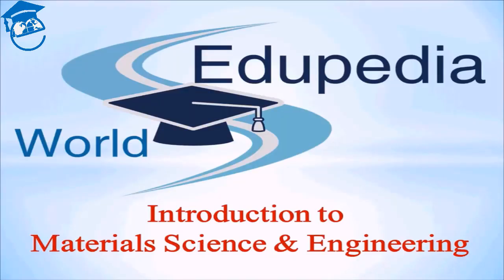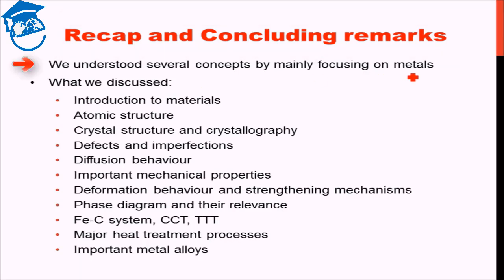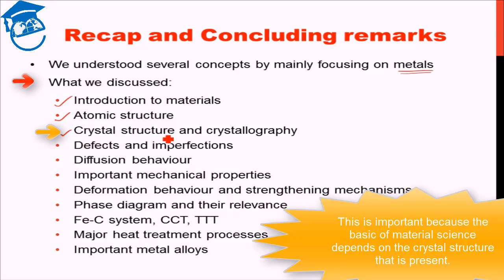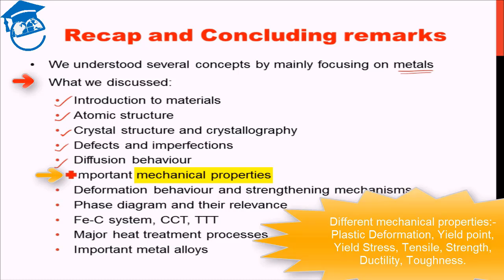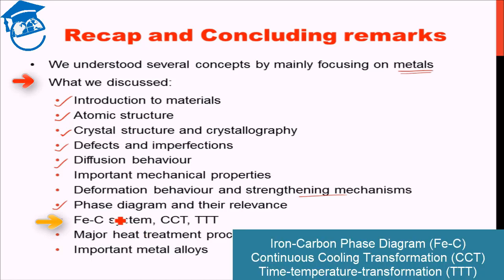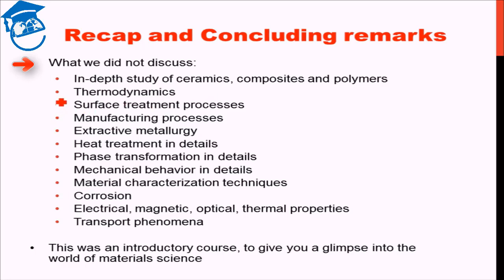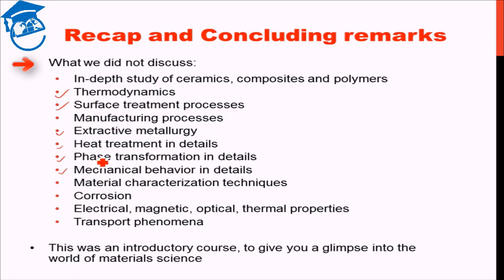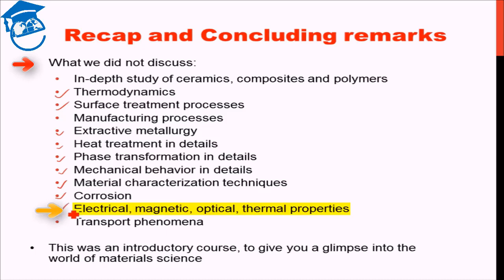Material Science | Wrap Up | Recap & Conclusion | Future Prospects of Material & Engg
Engineering Lectures; Material Science and Engineering:

Last Lecture- Material Science | Wrap Up | Recap & Conclusion | Future Prospects of Material & Engg

Introduction - :
Present Lecture - Future Prospects of studying Material Science and Engineering

Recap and concluding remarks - Discussed several concepts and the focus was mainly on metals such as Atomic Structure, Diffusion Behaviour, Major heat treatment processes etc.

What did we not discuss - : Topics which is a course in itself such as Thermodynamics, Surface Treatment Processes, Corrosion, etc.